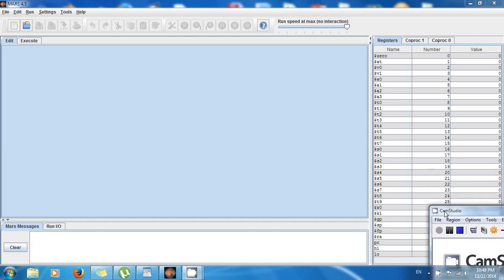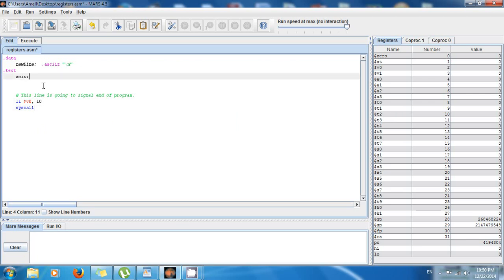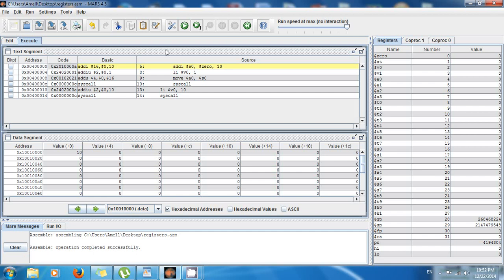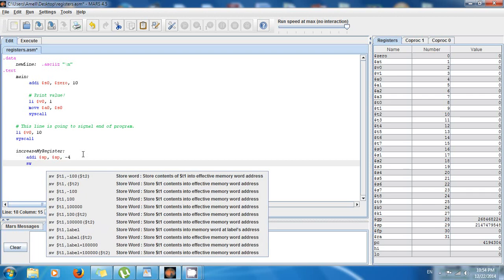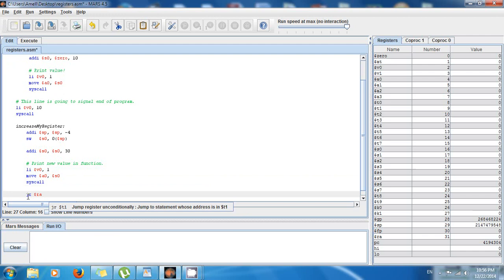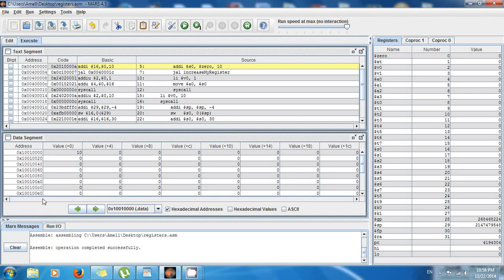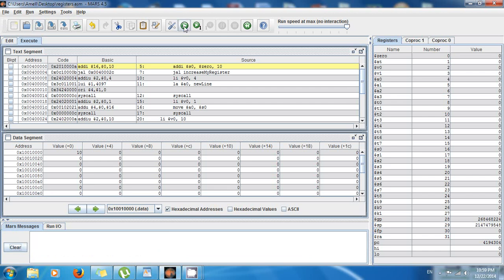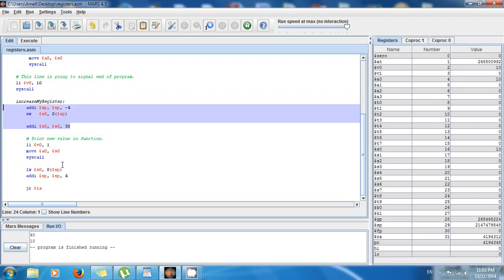MIPS Tutorial 17 Saving Registers to the Stack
Learn how to save register values on the stack in MIPS Assembly language!